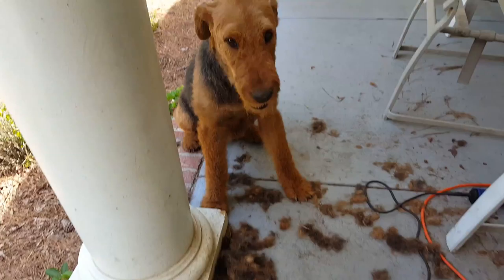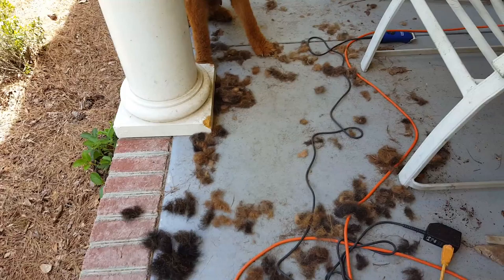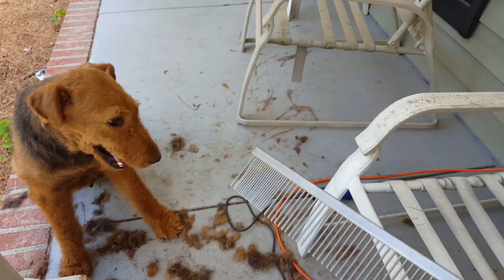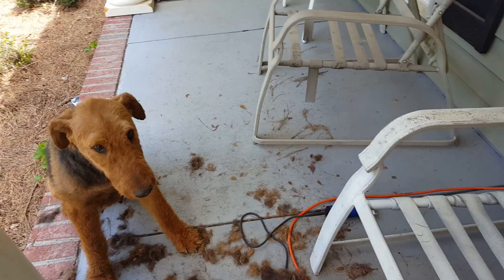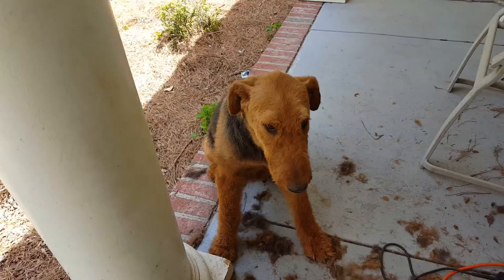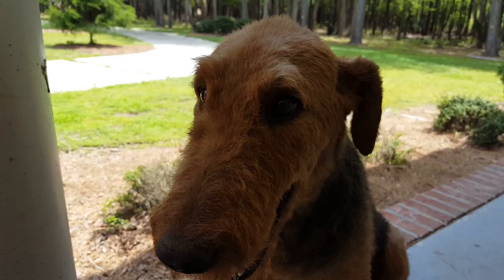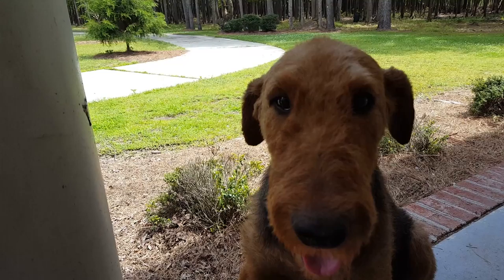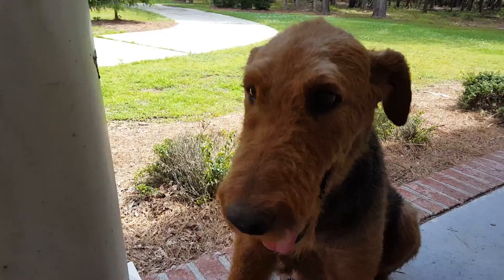Airedale Terrier Puppies for Sale - S & S Family Airedales - My Mommy Casey After Haircut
Watch my mommy Casey after I spent about 30 minutes giving her a haircut.  I have deposits for 2 of Casey's 4 boy puppies and for 2 of her 3 girl puppies.  Puppy Pick Day is May 11th when her puppies will be 8 weeks old.   The two remaining boy picks are listed for sale on PuppyFind.com as NC BestBoy3 and NC BestBoy4. The one remaining girl pick is listed for sale as NC BestGirl3.